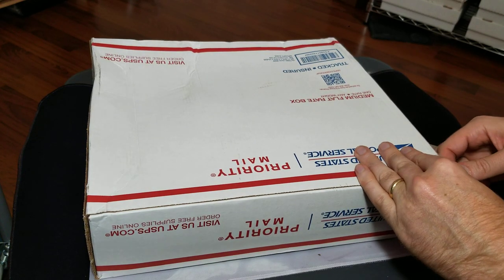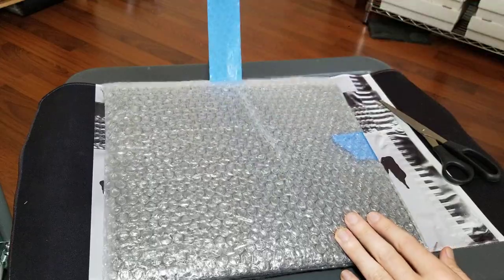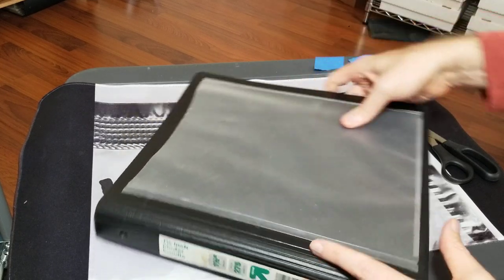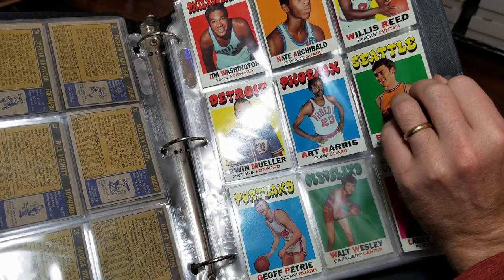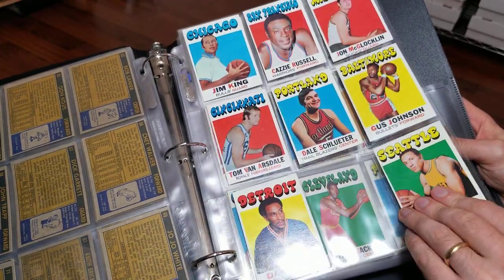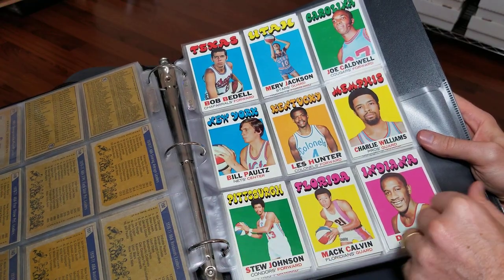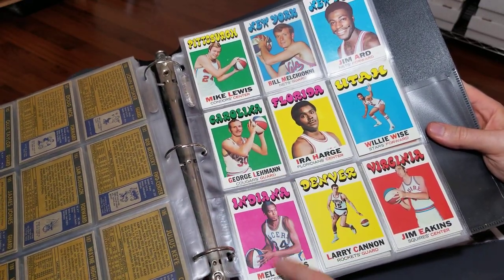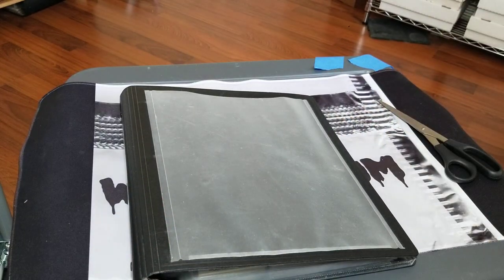I got this 1971-72 Topps basketball binder for $45 shipped.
Some of the cards on the top had water damage, but other than that, they were in a lot better condition than I originally thought. A lot of the stars were pulled out, but some decent rookies were still present!